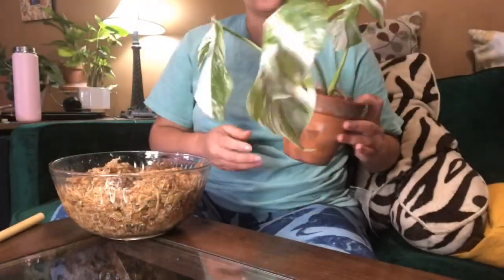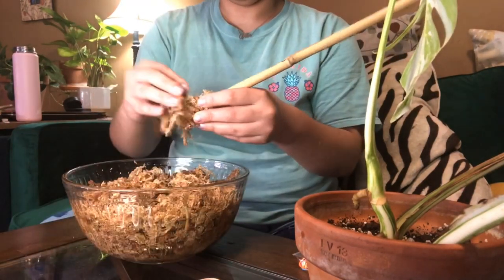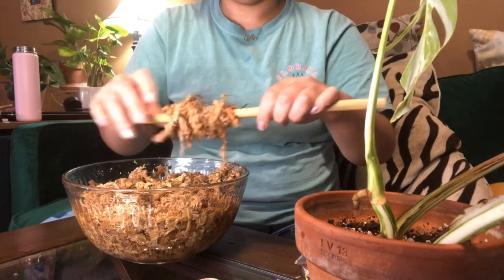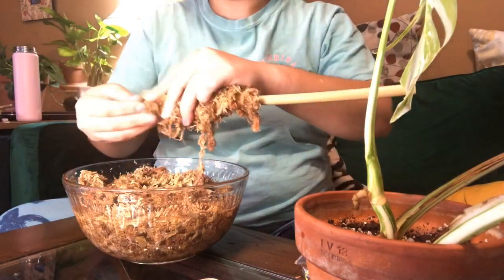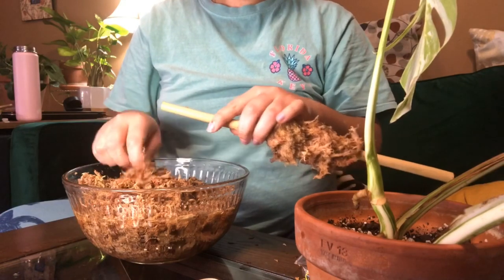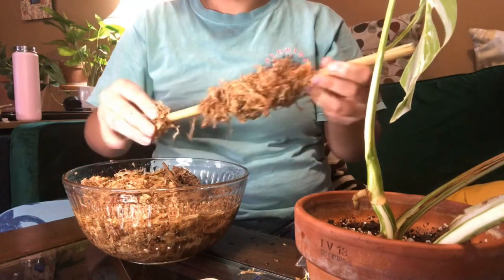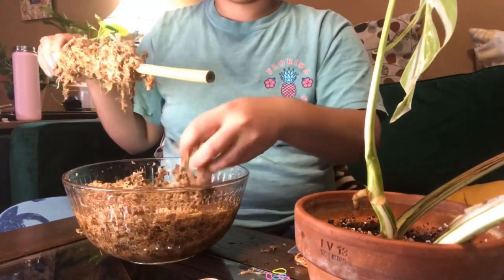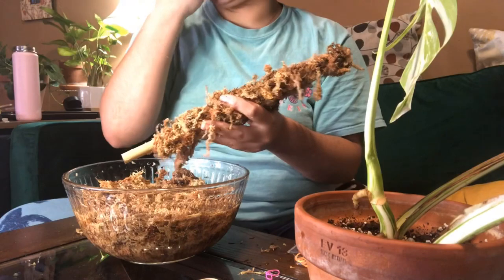THE EASIEST DIY MOSS POLE EVER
The EASIEST, QUICKEST way to make a DIY moss pole for your climbing houseplants! You don’t even have to leave your house - just use items you have lying around.
I used: sphagnum, dollar tree rubber bands, and a bamboo support stick that came with one of my plants that shipped to me. Definitely better than those $20 poles ;)
Houseplant Products I use: